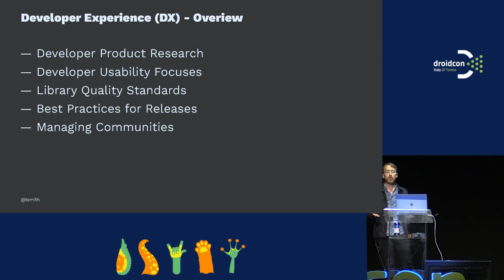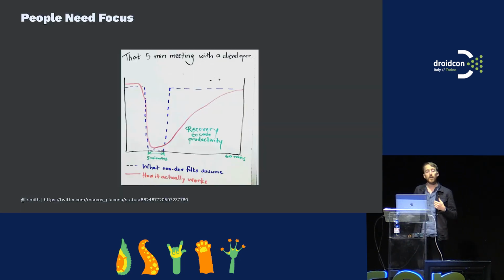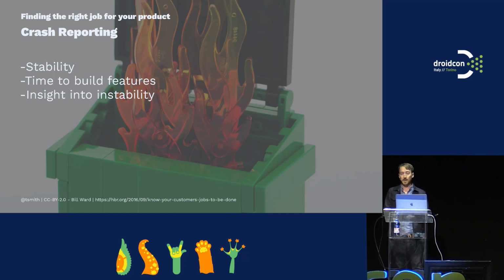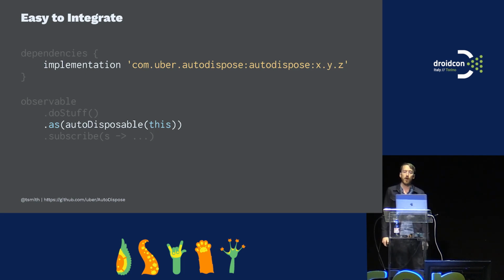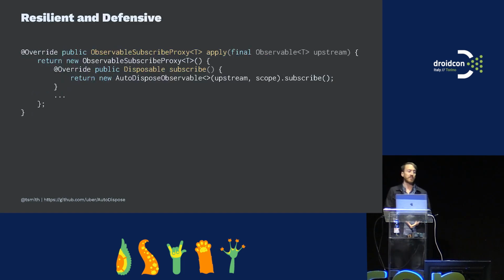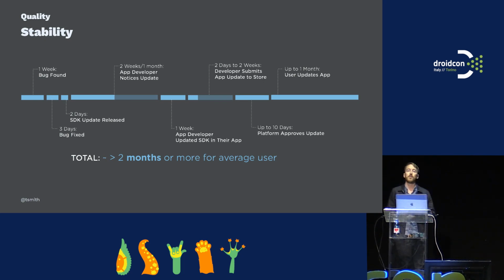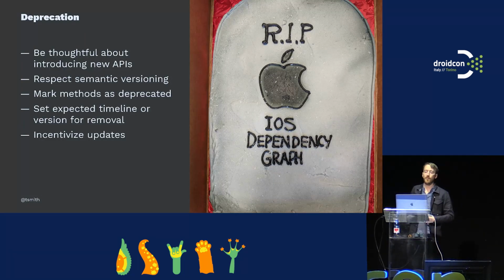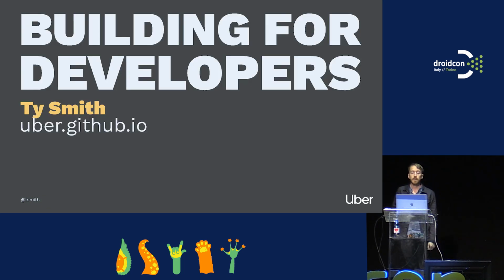Ty Smith - Building for Developers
Many teams are designed so that engineers can take an abstract view of the customer and focus on implementation. But when the customers are other engineers, that entire dynamic is thrown on it's head.

In this talk, Ty will walk you through the best practices of building great products for developers, from research and team processes to the technical delivery.

Topics covered will include: Building customer personas and product strategies, Developer Experience research and analytics, customer empathy and support structures, API Design and usability, testing, code distribution, and creating great documentation.